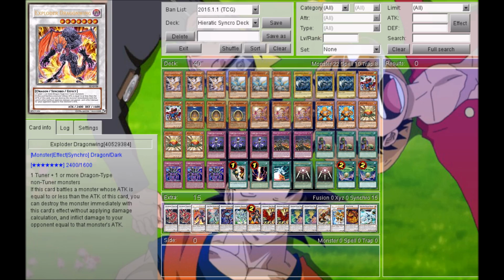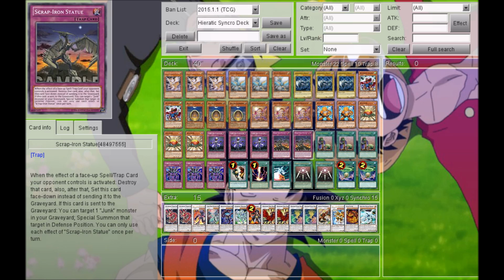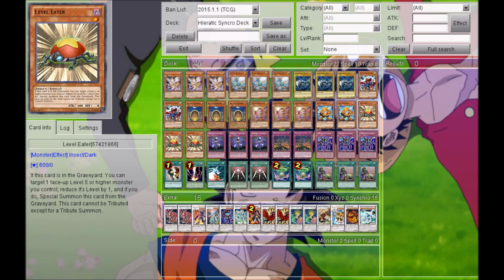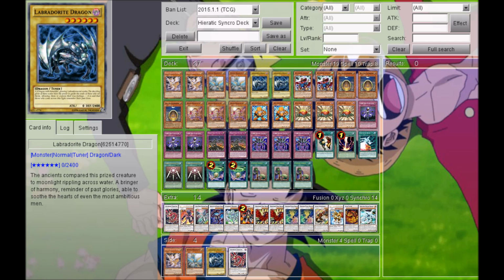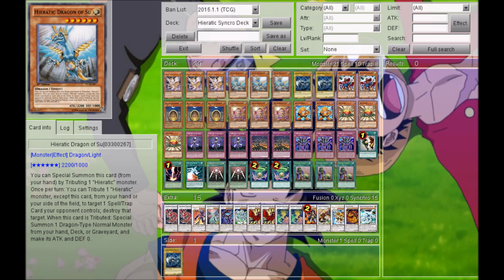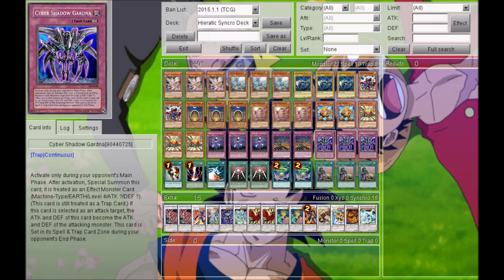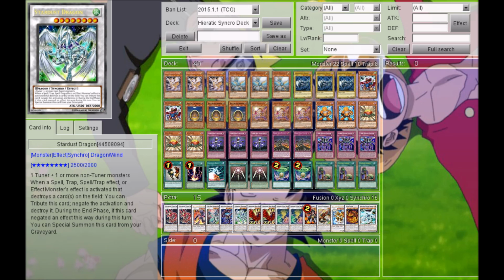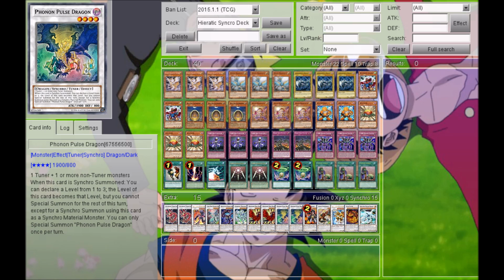Yugioh *BEST* Hieratic Synchro Deck (January 2015 Deck Profile)